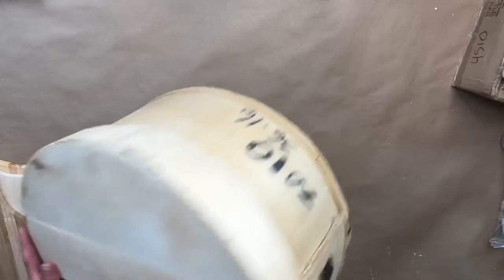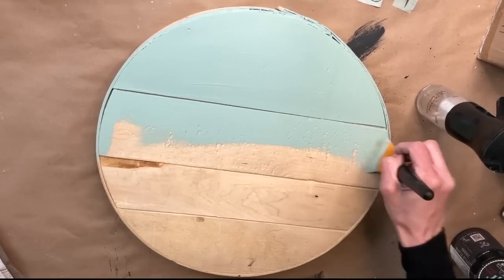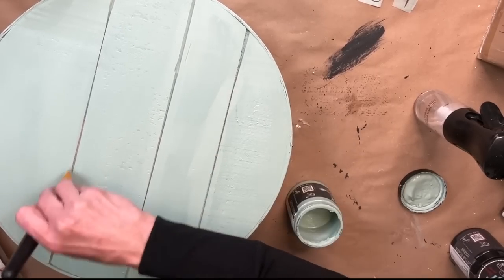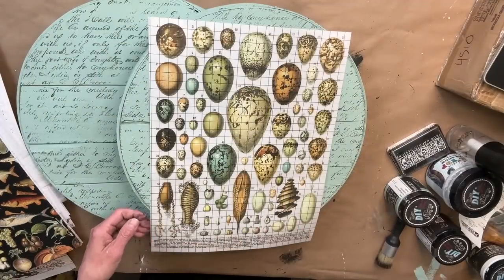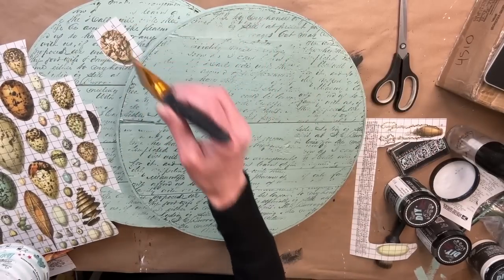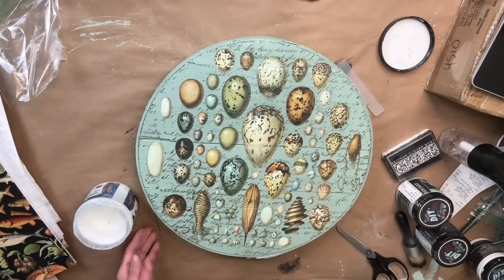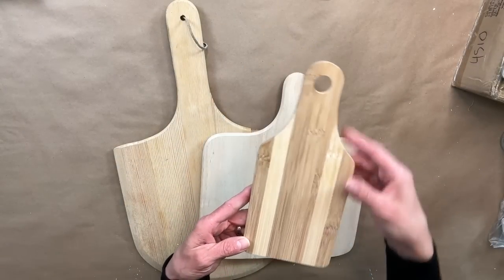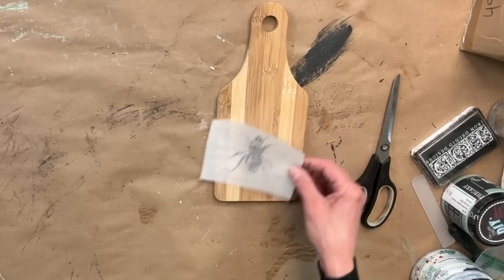Thrift to Treasure - Upcycling using the NEW IOD Spring Release - Paint Inlays - Thrift Flip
In today’s video I took items from my recent thrift haul and flipped them using the NEW IOD Spring Release.  If you’ve been scared or hesitant to try a paint inlay then the Melange Paint Inlay is the one to try out!  You’re able to complete so many projects with this one Inlay.  I can’t pick a favorite between this paint inlay or the transfer Millets Pages.  I absolutely love how these projects turned out and can’t wait to play around more with all the new products!